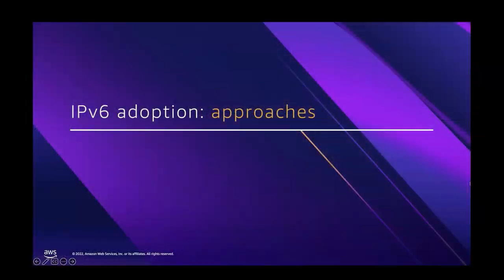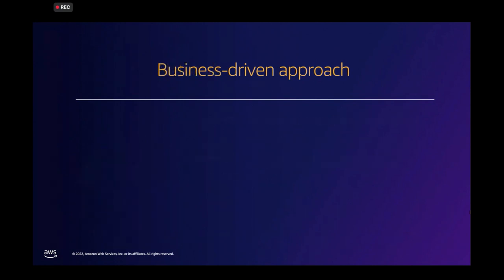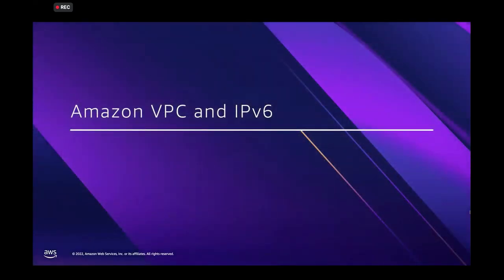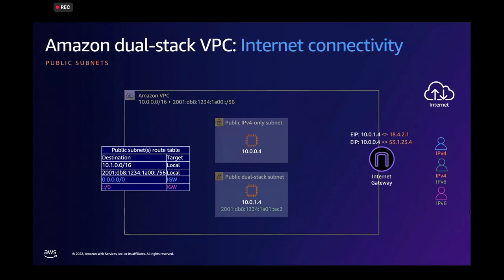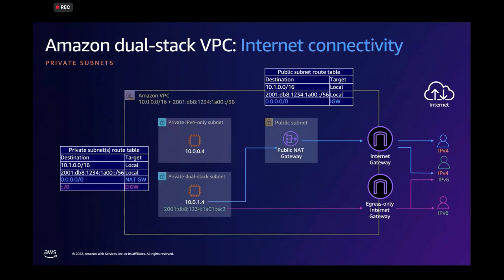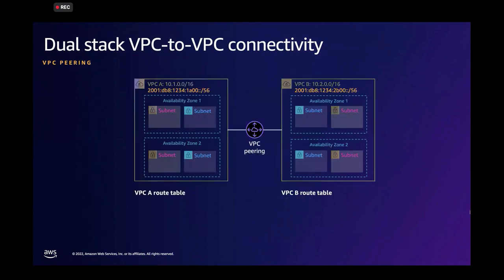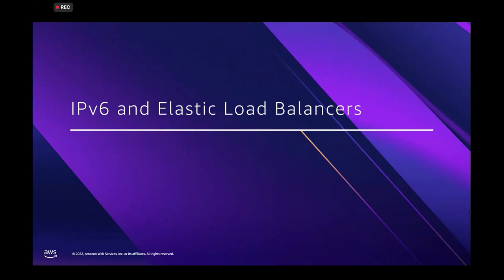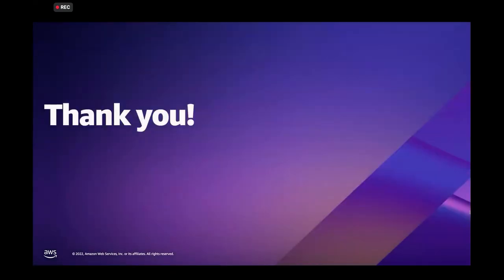AWS and IPv6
Alexandra Huides, AWS

28 November 2022